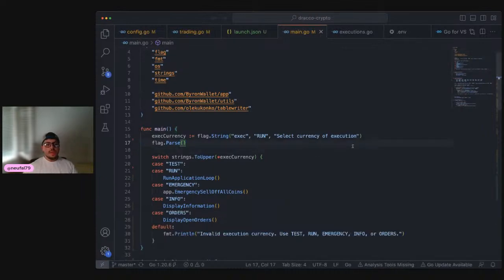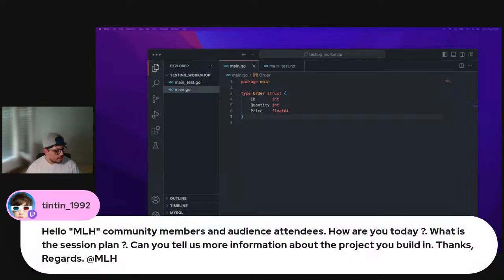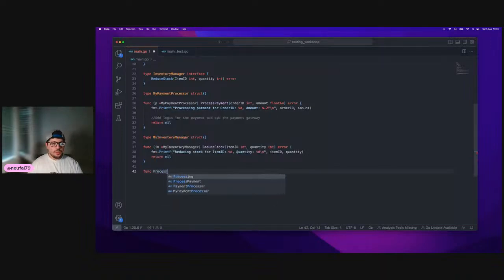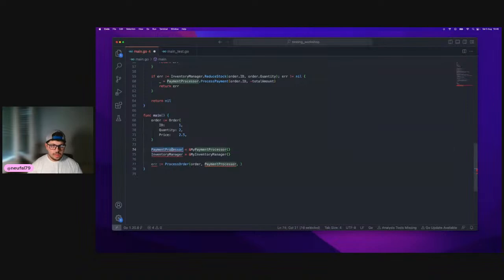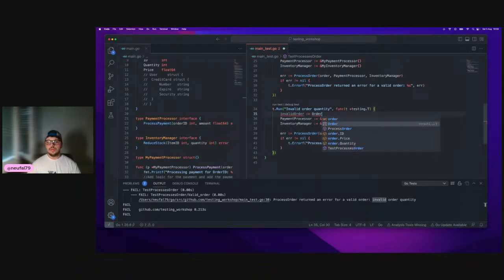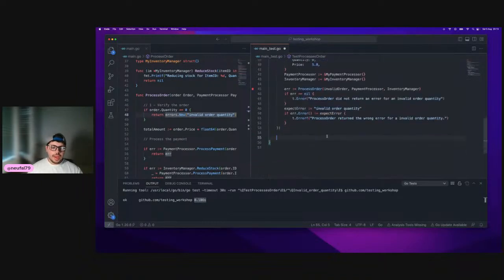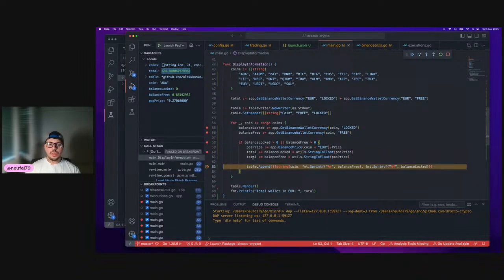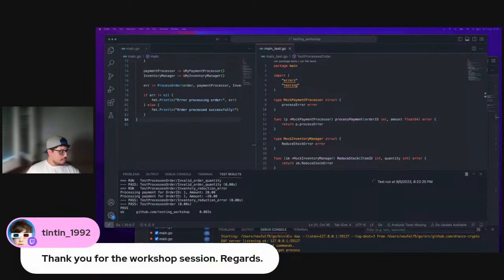How to TEST your CODE